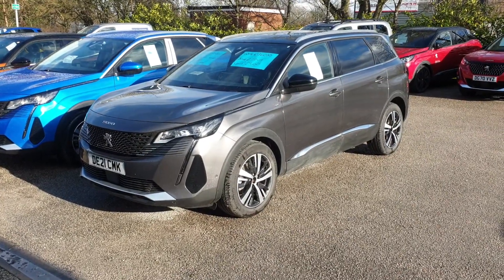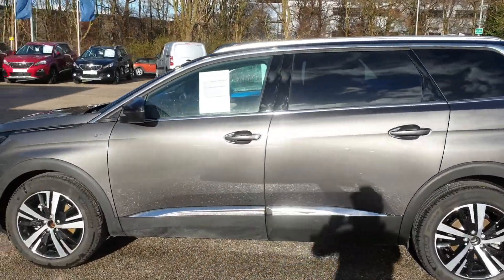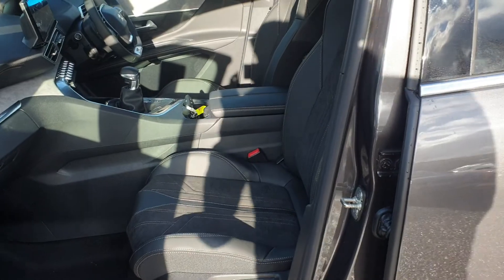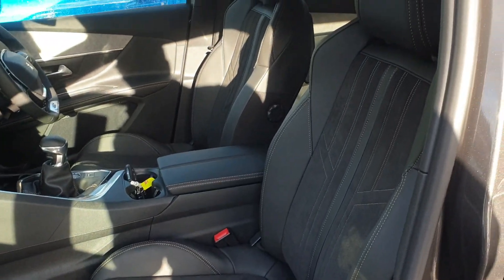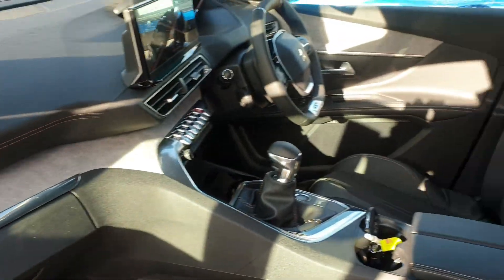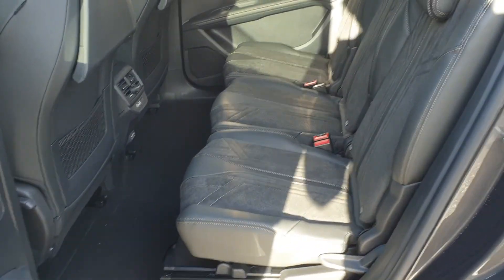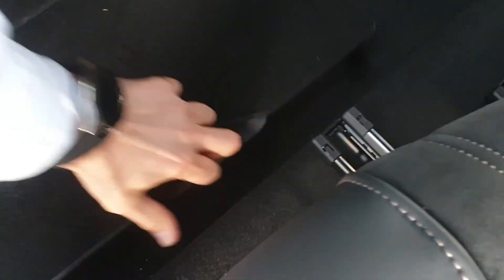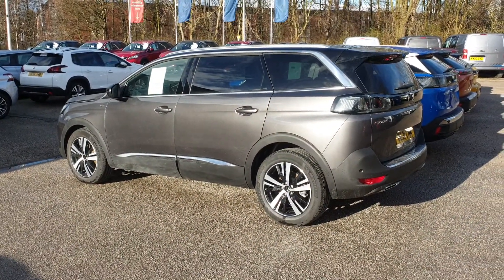5008 GT manual